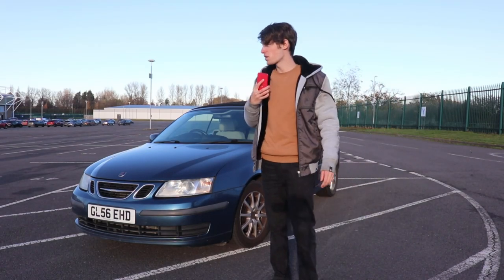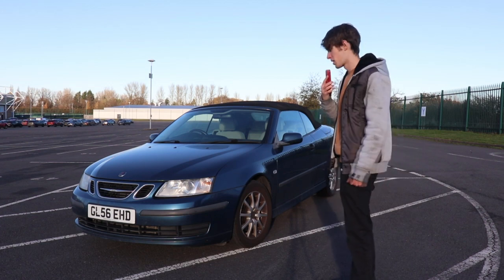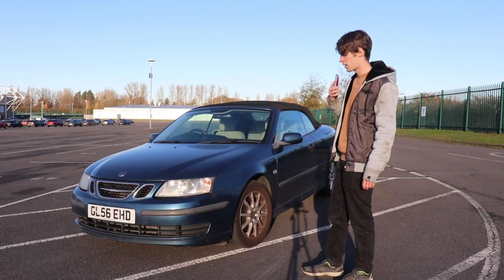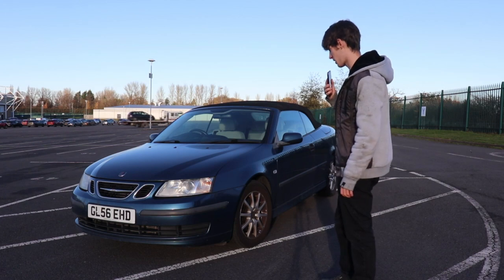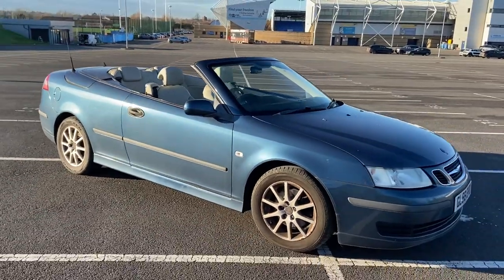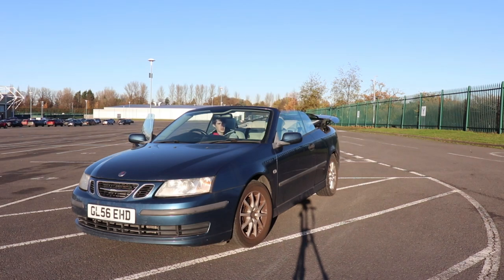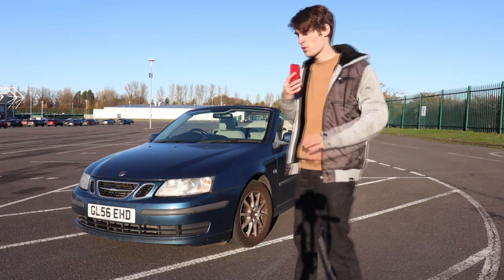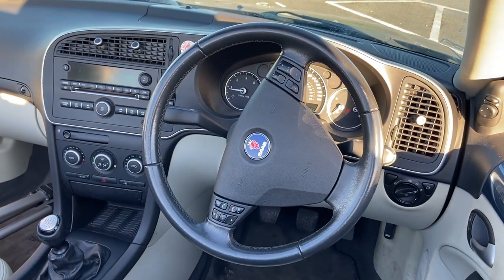2006 Saab 9-3 1.9 TiD - Buyer's Guide Review - CONVERTIBLE ROAD BARGE !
Today I'll take a look at my latest purchase, a cabriolet Saab 93 1.9 TiD making 150bhp. Hear my thoughts and takes on this now quite old yet bullet-proof Swedish marvel of engineering.